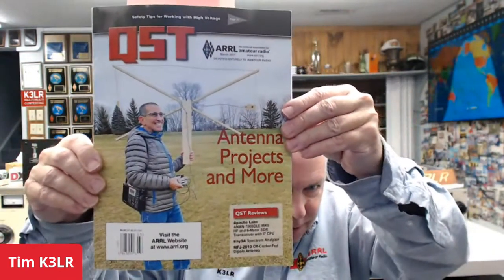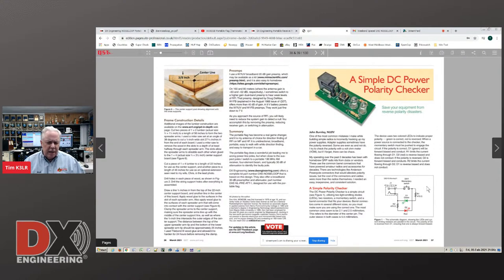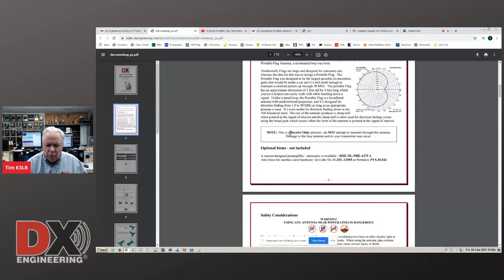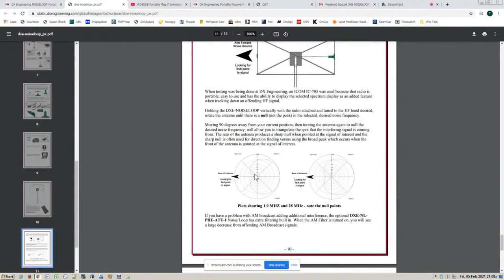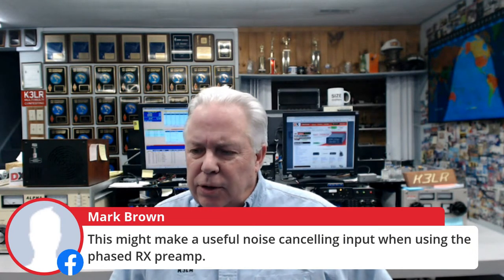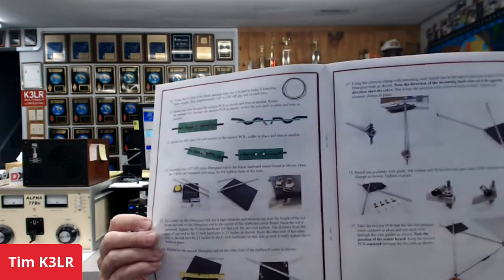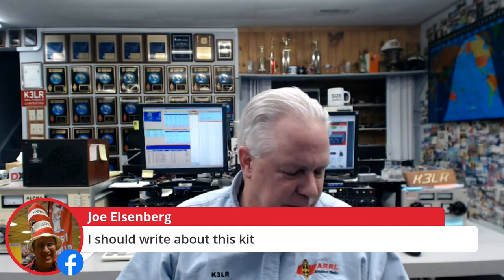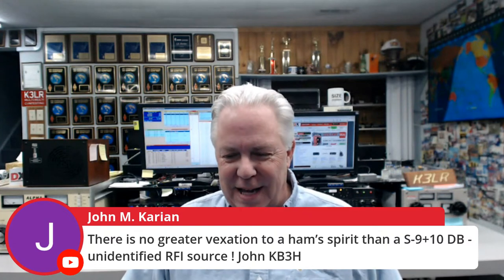RFI NOISELOOP Portable Receive Antenna - Weekend Special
We are live with Tim, K3LR to discuss RFI!